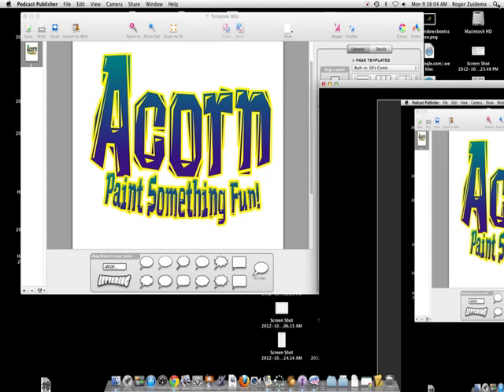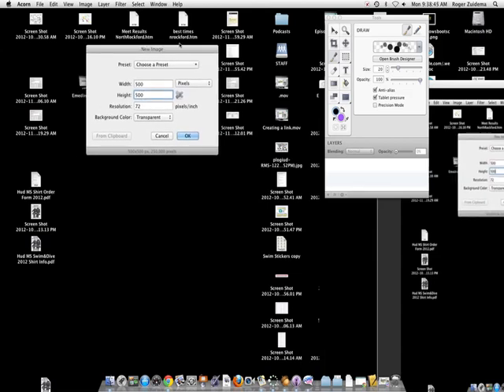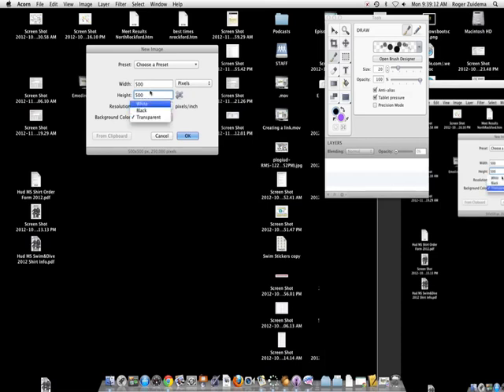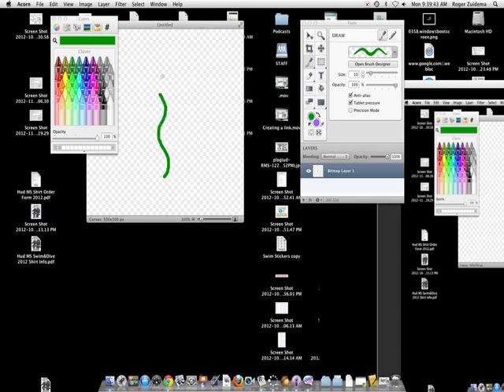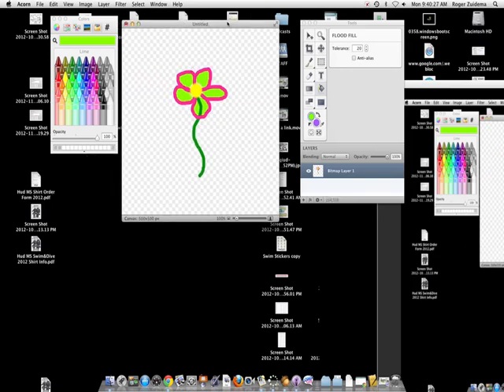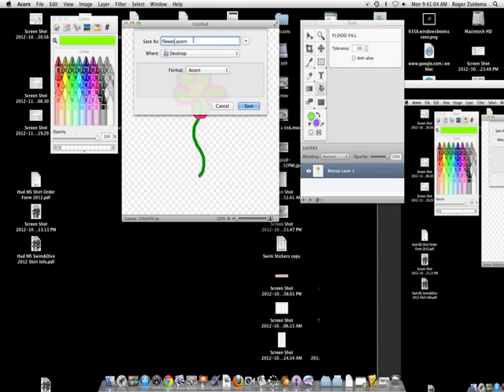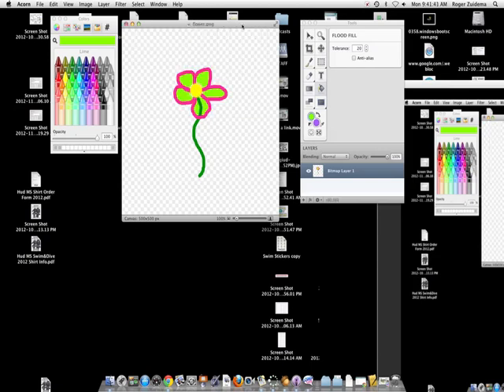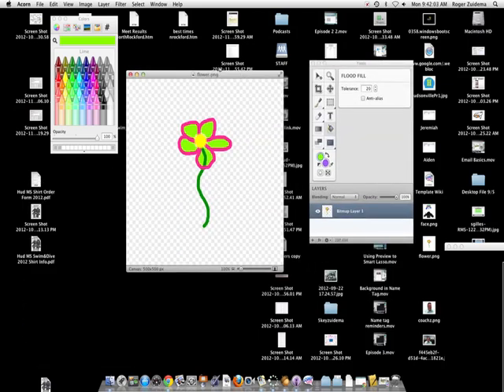Painting Using Acorn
How to paint something in Acorn and save it as a .png or .jpg to use in blogs and projects.